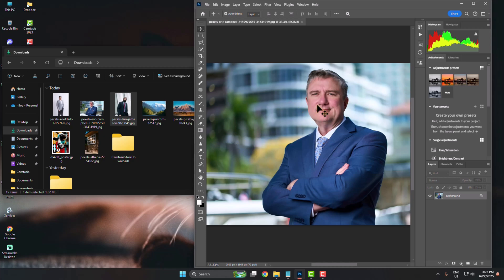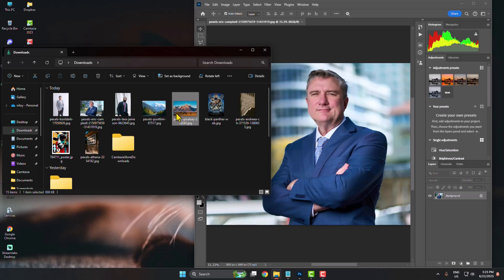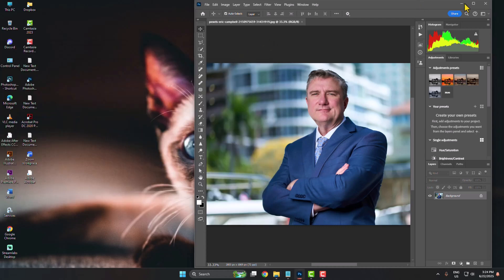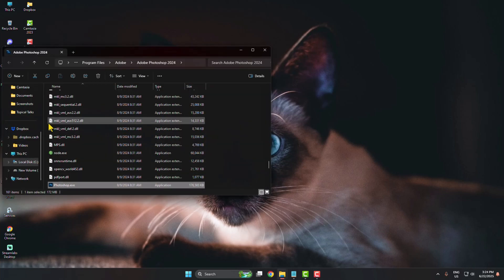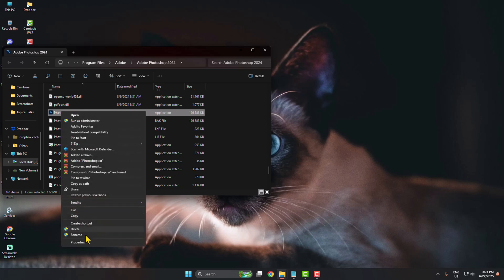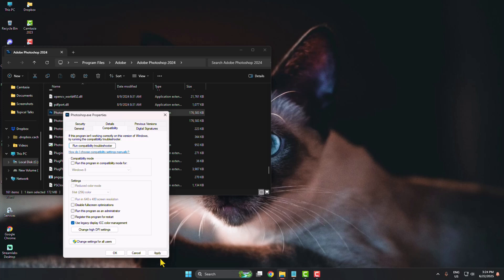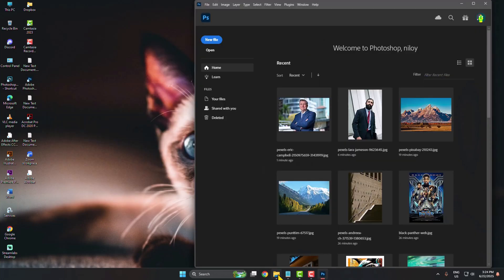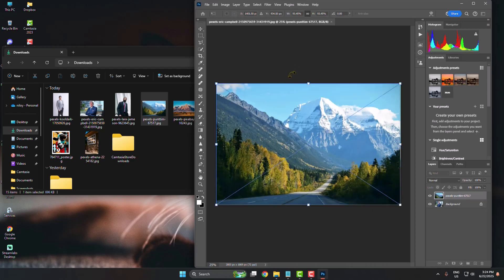Photoshop Drag and Drop Not Working | How To Fix Photoshop Drag and Drop Not Working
If Photoshop drag and drop isn't working, it’s usually due to system permissions, app settings, or temporary glitches. Restarting Photoshop, running it as administrator (on Windows), or adjusting security settings can often resolve the issue. Fixing this helps restore smooth workflow and file handling.